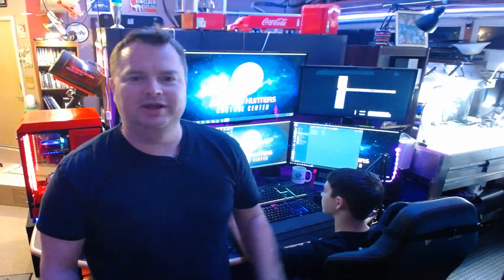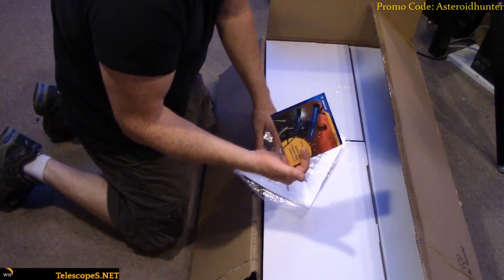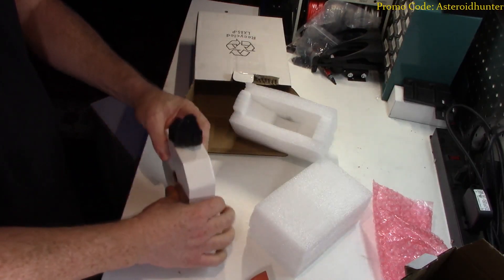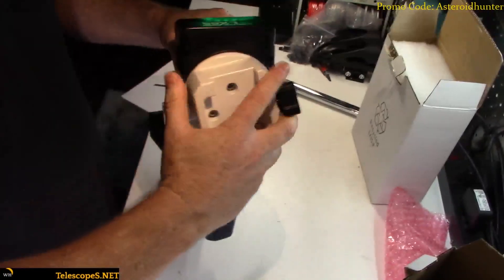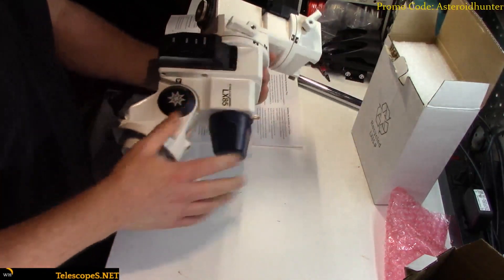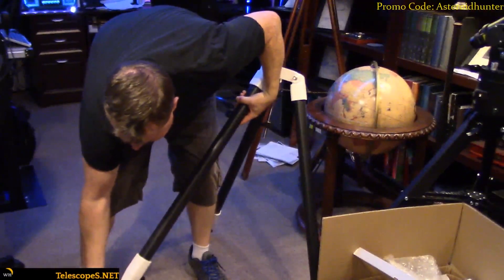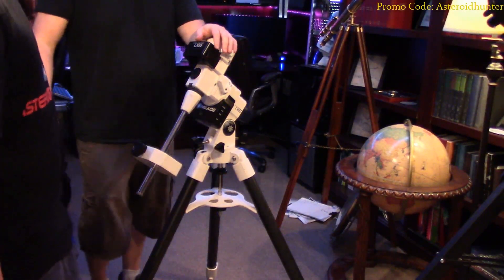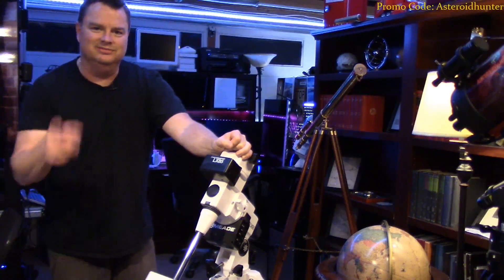Meade LX85 Unboxing and Quick Setup Video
We are doing a Meade LX85 Unboxing and Quick Setup of this German Equatorial Mount